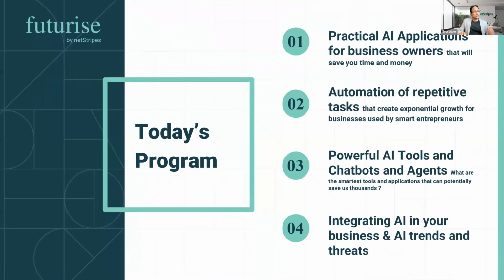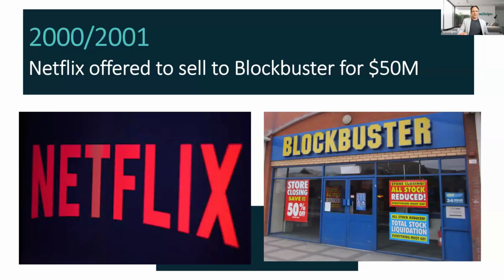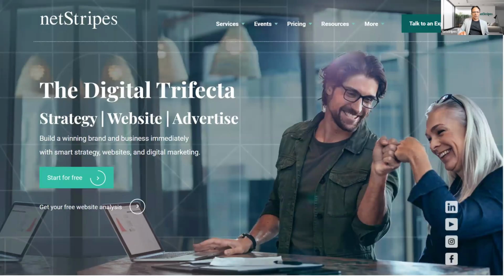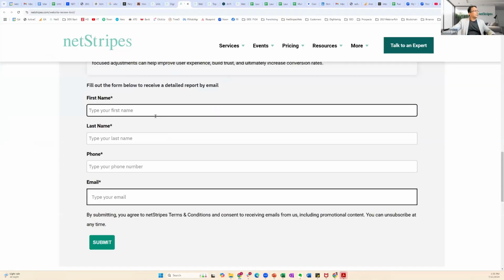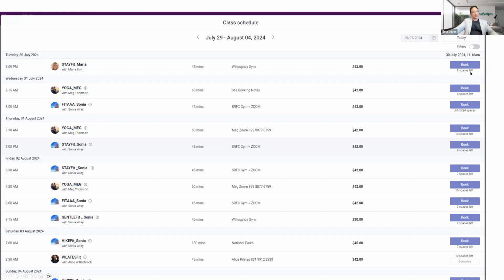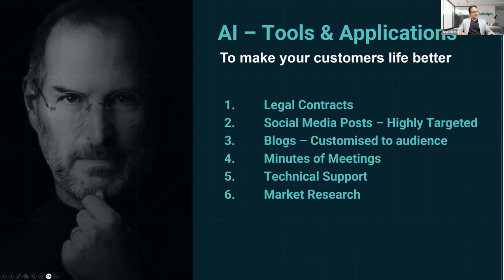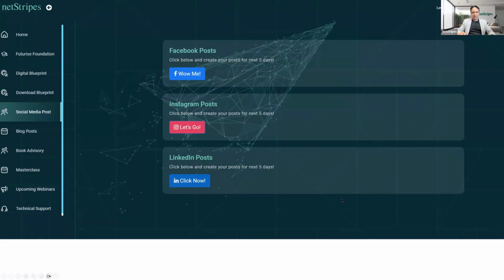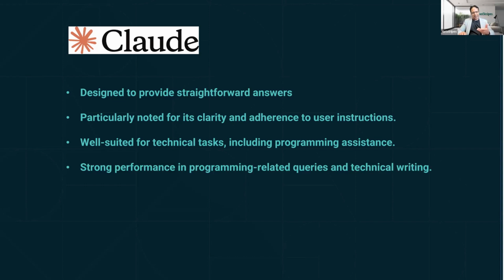Secrets to Powering your Business with AI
Leveraging AI today gives your business the edge to ride the digital wave and stay ahead.

Watch this recording of our exclusive webinar where we’ll explore how AI can take your SME to the next level.

Here’s what we’ll cover:
🤖 Top AI tools: ChatGPT, Gemini, Claude-3, Perplexity
🏢 Key AI businesses: Nvidia, OpenAI, Anthropic
⚙️ AI applications for SMEs: Streamlining operations with automation
🔁 Automating repetitive tasks with ease
💬 AI chatbots and virtual assistants: Enhancing customer service
📈 Emerging AI trends: Stay ahead of the curve